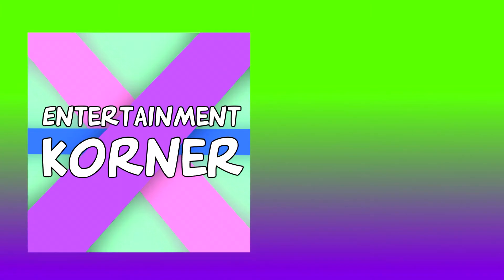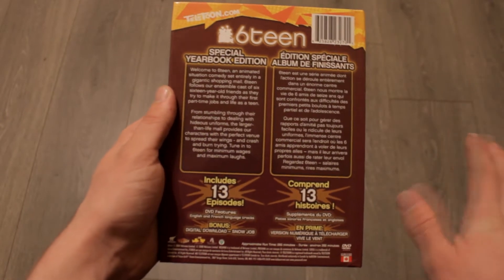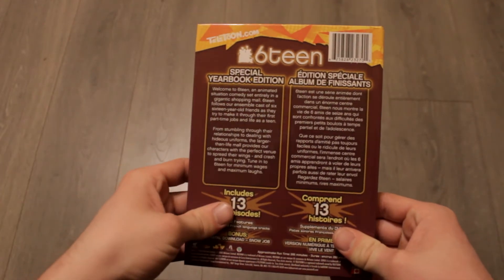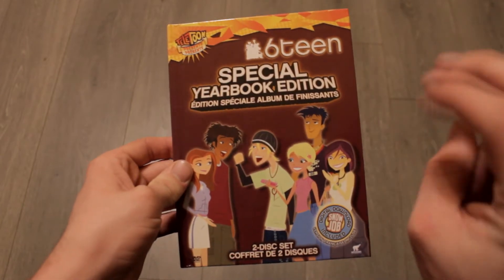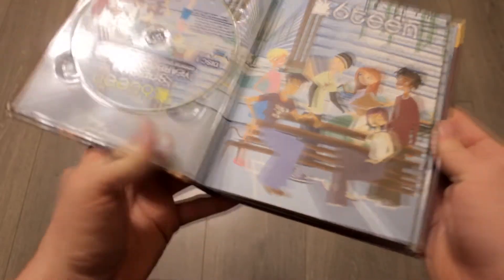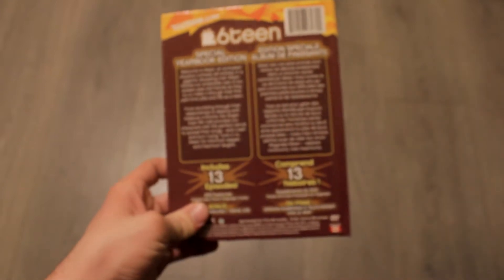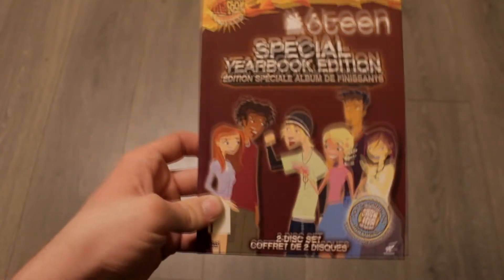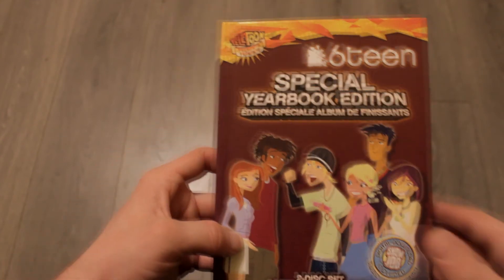6Teen Special Yearbook Edition (Season 1 Part 2) DVD Unboxing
If you'd like to find this release and other Canadian releases, I suggest surfing the Canadian eBay.

Intro, Music & Video By: Darian

flow.page: flow.page/EntertainmentKorner